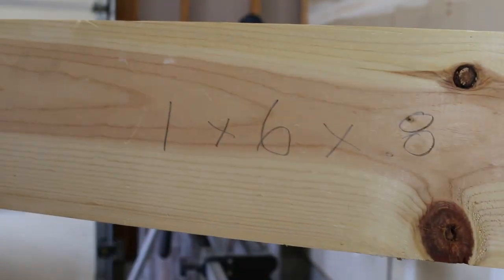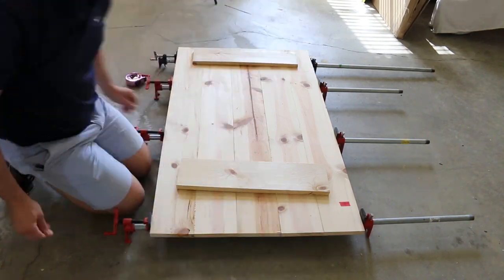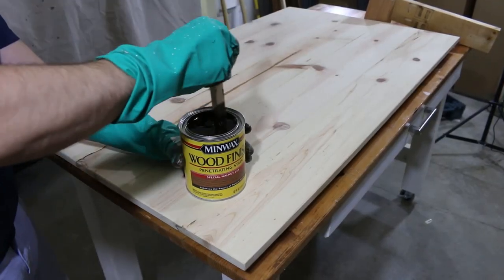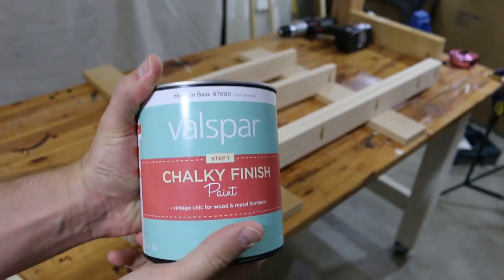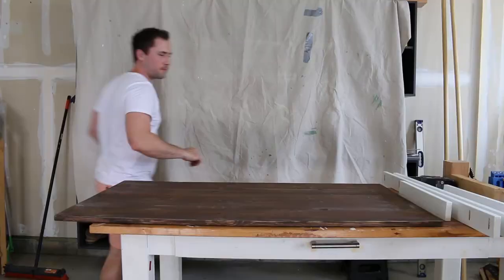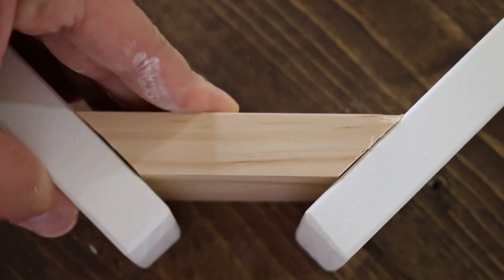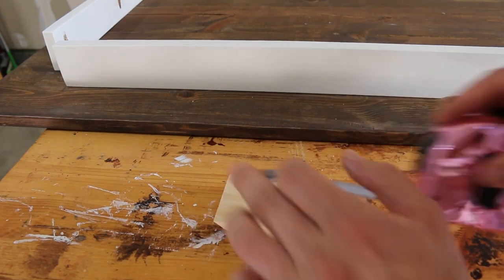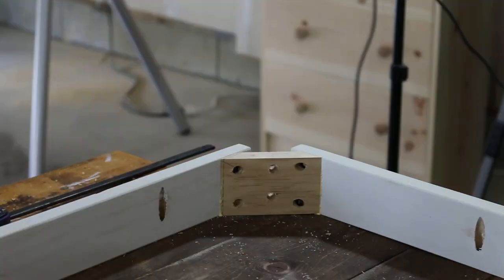Build an Upcycled Coffee Table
While walking back from the park with the kids I stumbled upon two chairs my neighbors were throwing away. Under the cover of darkness, I took those chairs into my garage. Today I'm using the legs from those chairs to make an amazing coffee table.

“remember” by andrew apple pie